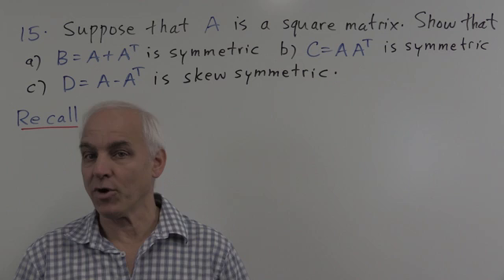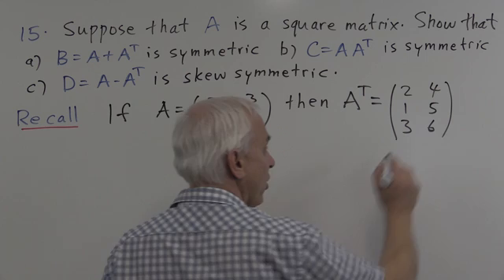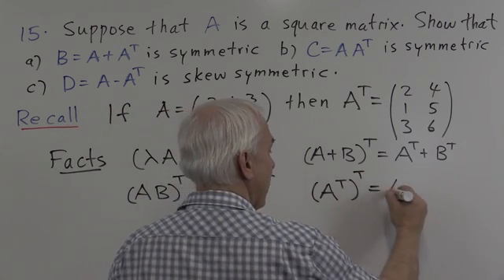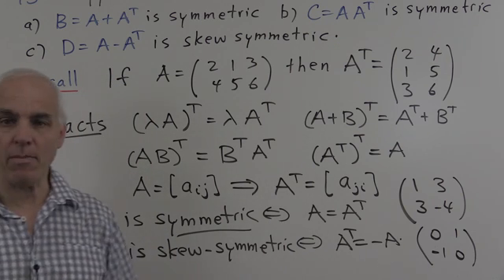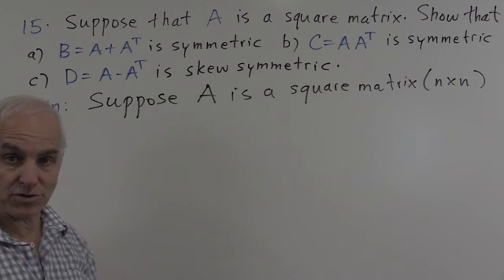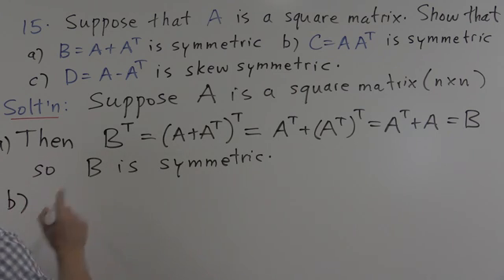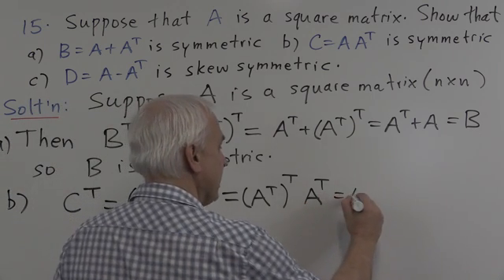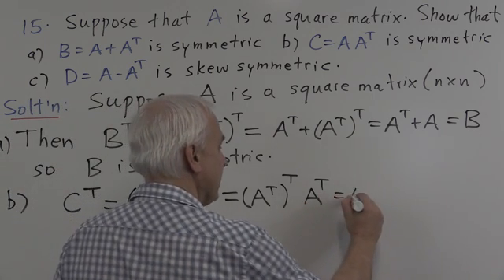Symmetric and skew symmetric matricies (Ch5 Pr15)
Here we show that A+A^T and AA^T are symmetric matrices, and A-A^T is skew symmetric for A is a square matrix. Presented by N J Wildberger of the School of Mathematics and Statistics, Faculty of Science, UNSW.